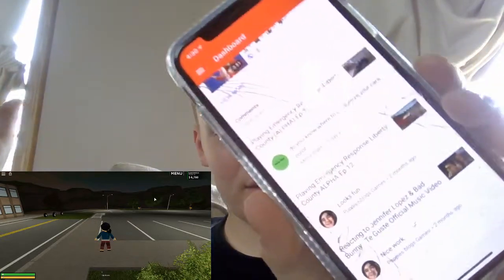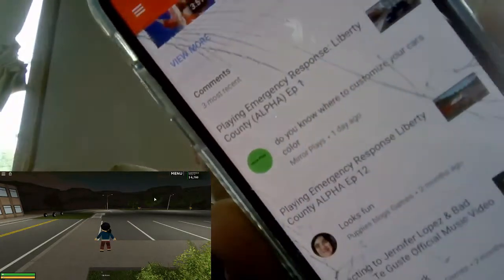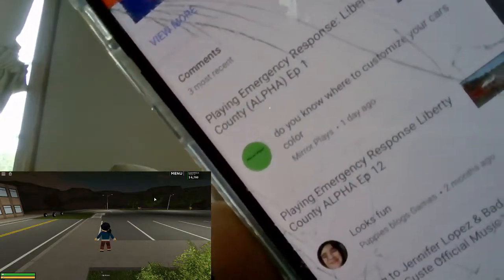How to Change your car color in Emergency Response: Liberty County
I really hope this video helps you guys and if you guys have more questions just.
Stuff that I use to make youtube videos